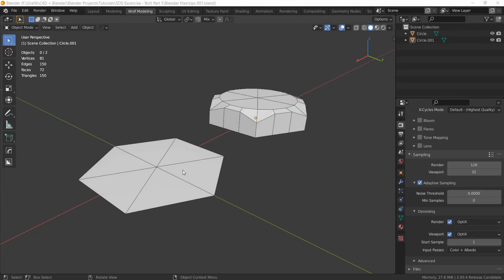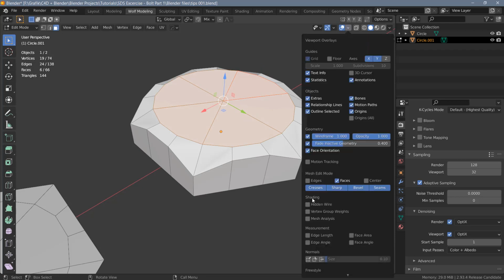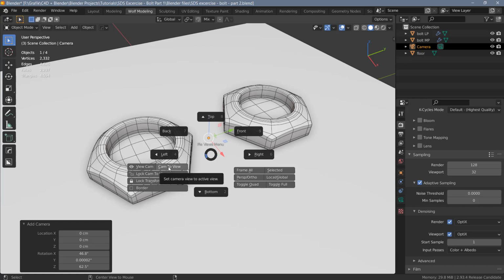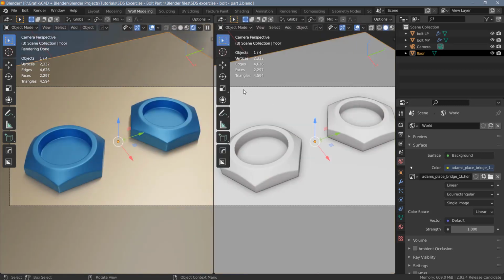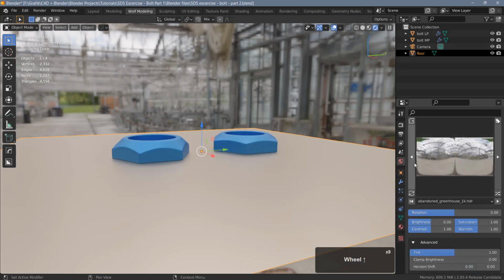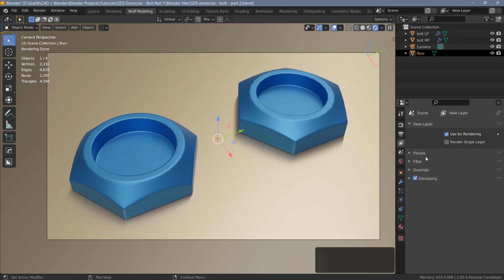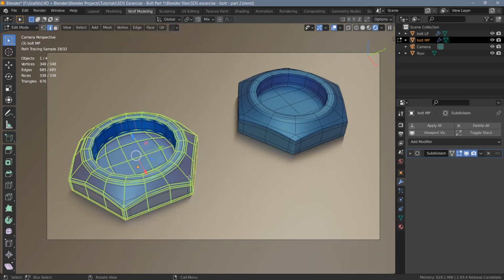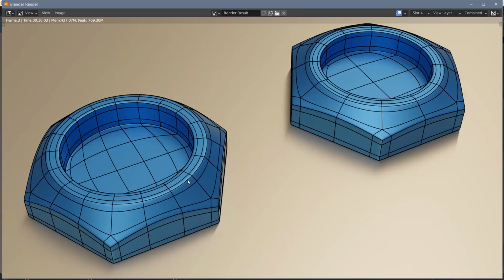SDS Excercise: Simple Bolt (Part II) (Blender Tutorial)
In part 2 of this tutorial we'll take a look at
- some tips as to what I could have better in part I, then
- we'll set up a simple scene,
- create some basic materials,
- have a look at the render settings, and finally
- we'll do a wireframe render of the bolts using Freestyle.

John Dickinson made a short video on modeling a bolt in Cinema 4D. As the tools he uses in C4D are tools you can easily find in Blender as well, you may want to have a look at it and try and translate it to Blender:

Here's two tips regarding plugins I'm mentioning in the video. You should definitely take a closer look at them. We won't be using any third-party add-ons in the video though, these plugins are not required to be able to follow along. Both plugins are on sale at the BlenderMarket until August 30, 2021.

Like the previous video this one is probably a bit too long but I wanted to make this video such that, hopefully, it'll be more helpful for beginners. Everything is explained slowly and step by step.

I hope you'll find the tutorial useful.

Cheers,
Wolf3D